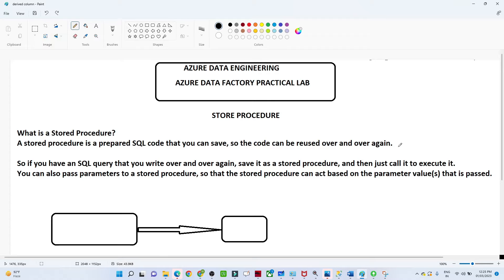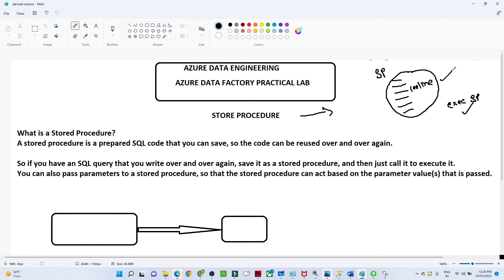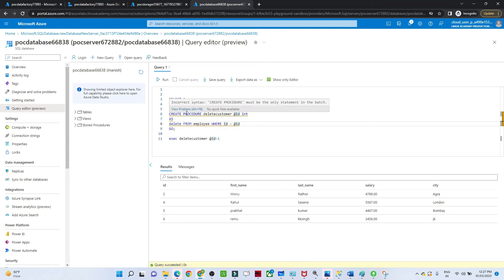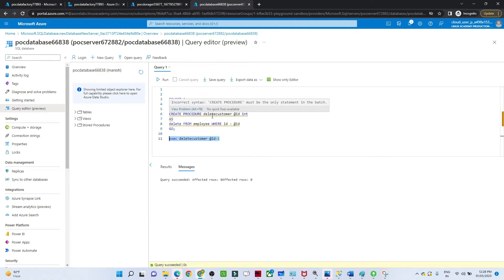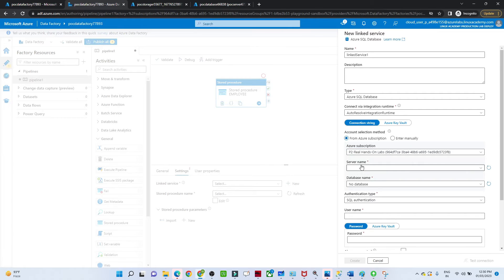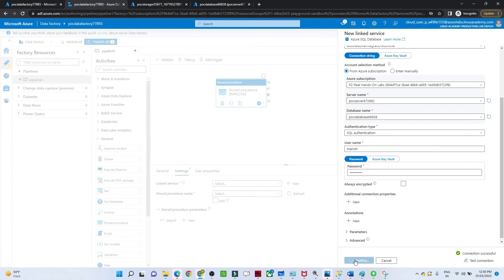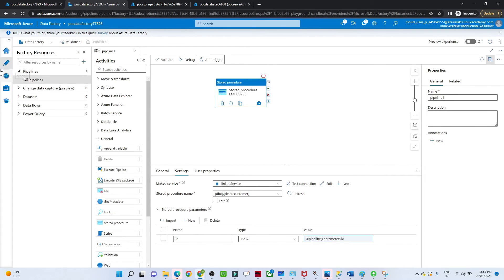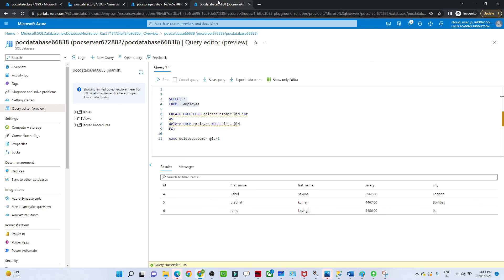16. Stored Procedure Activity in ADF | Azure data engineer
In this Video, I discussed about stored procedure Activity in Azure Data Factory

stored procedure Activity in Azure Data Factory